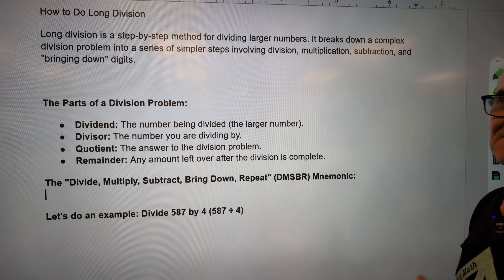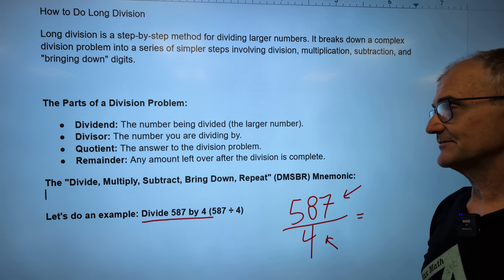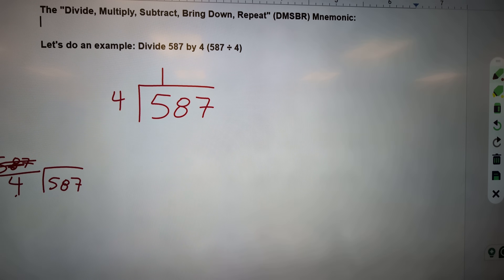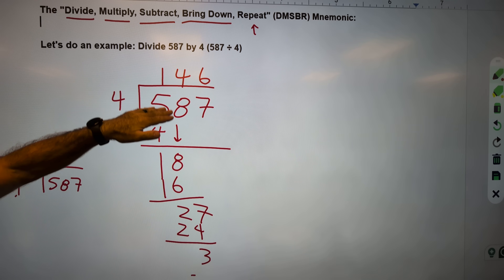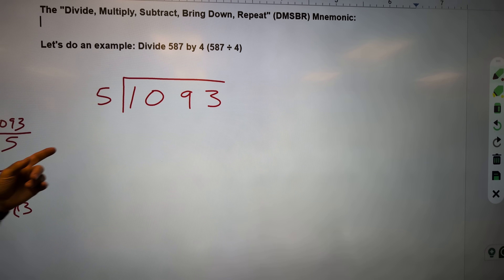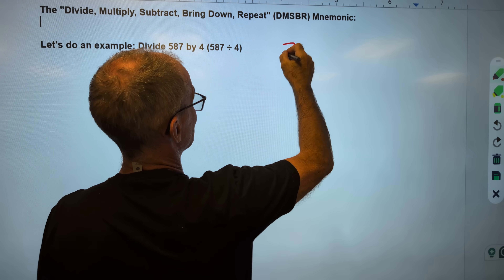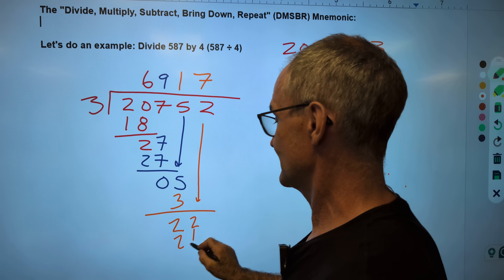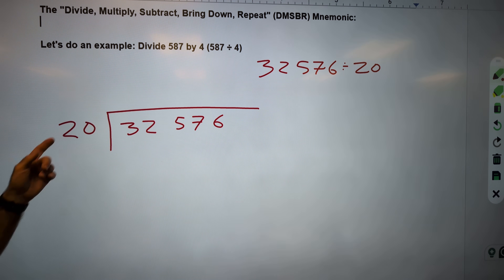Learn Long Division for the Math Portion of the ASVAB exam